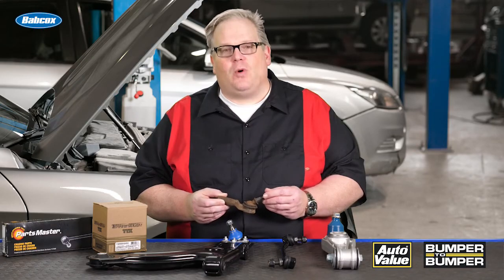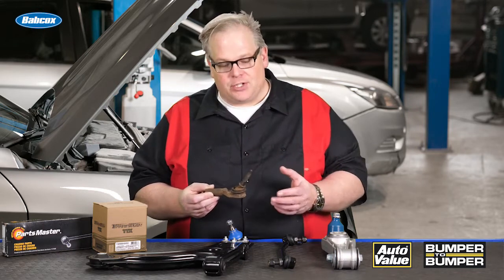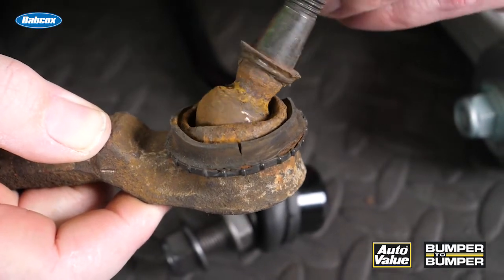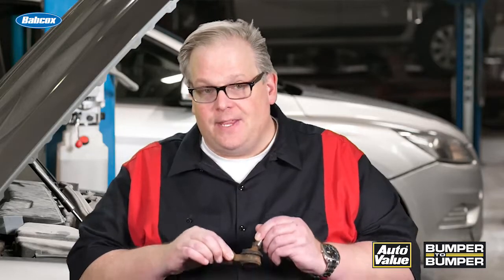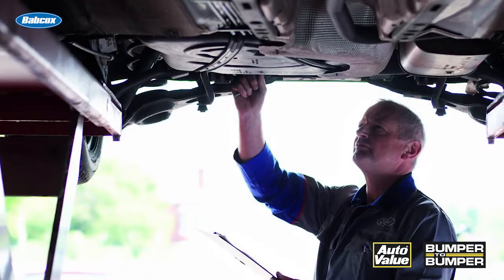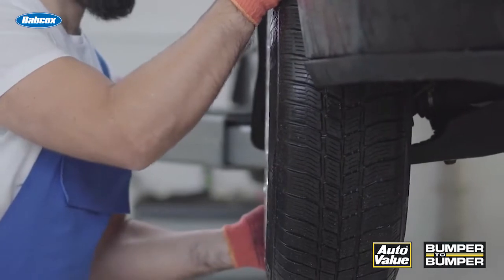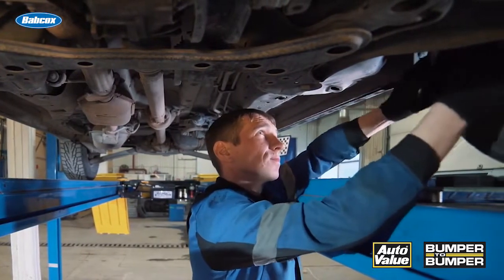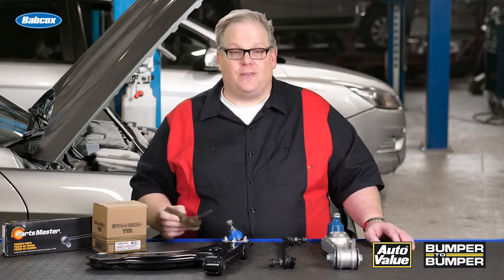Inspecting The Entire Suspension System | Tech Minute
If a worn or damaged component is missed, it could be months or years before another technician has a chance to catch it. Andrew Markel discusses why it is important to perform a complete inspection on every vehicle.